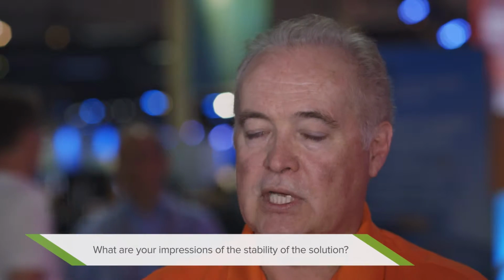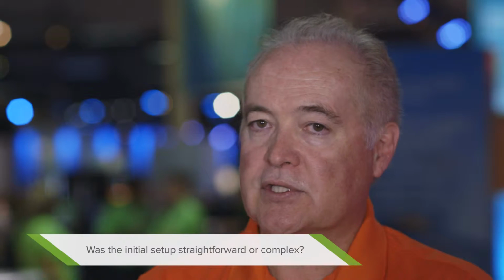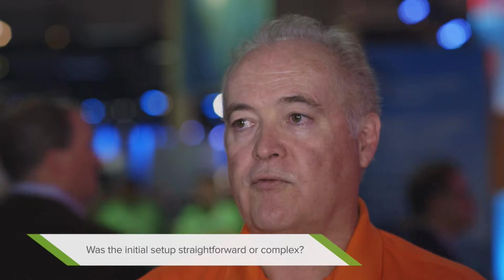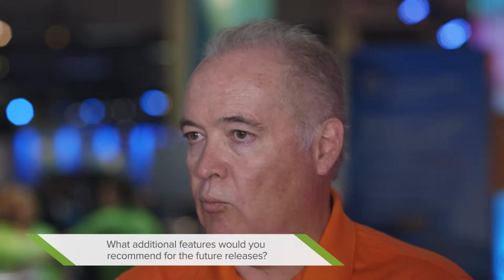CA Release Automation Review (Real User: Steve Schweiger)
Steve Schweiger, Director of DevOps, shares his experience of using CA Release Automation.

This review was recorded by IT Central Station at CA World 2015. The review is not subject to editing or approval by the vendor, CA Technologies.